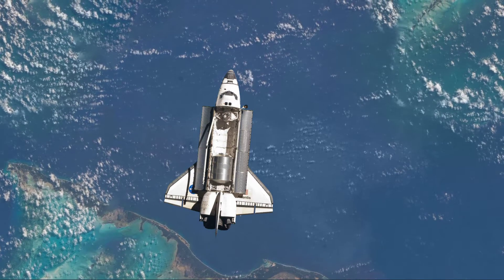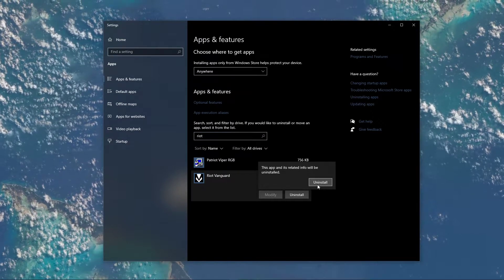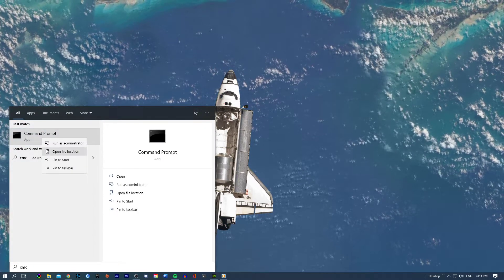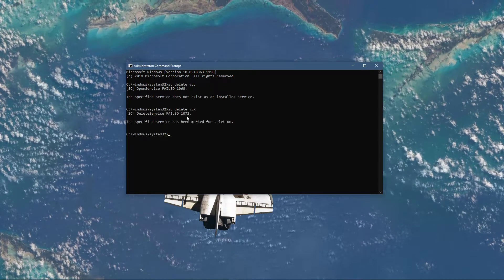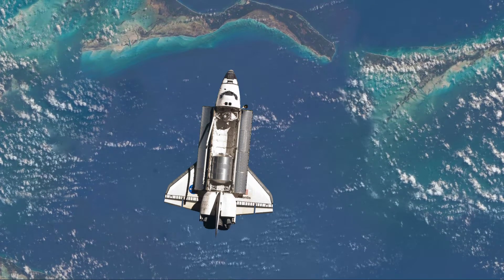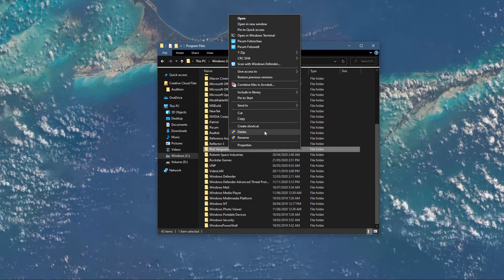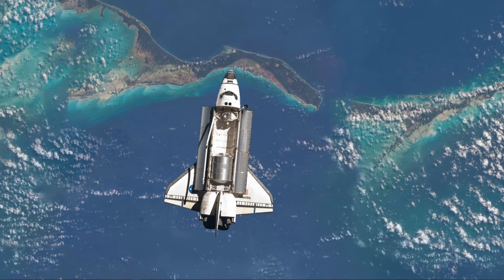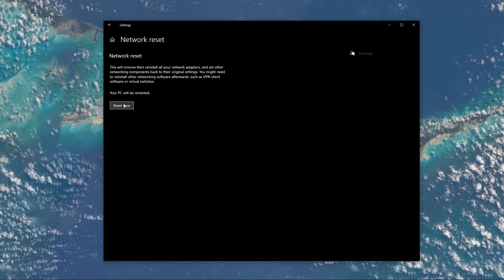Valorant - How To Fix Connection Error / Valorant Has Encountered An Error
A short tutorial on how to fix the connection error “Valorant has encountered an error” you are getting when trying to launch the game on your system.

Timestamps:
0:00 - Introduction
0:16 - Uninstall Vanguard
0:35 - Uninstall Manually
1:03 - Restart PC
1:14 - Delete Riot Vanguard Files
1:44 - Network Reset
1:53 - Reliable Network Connection